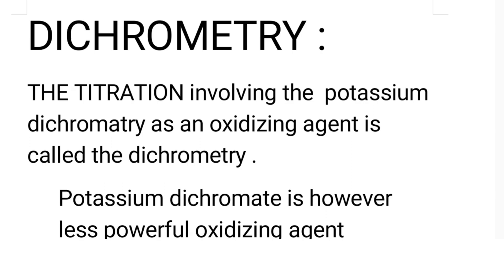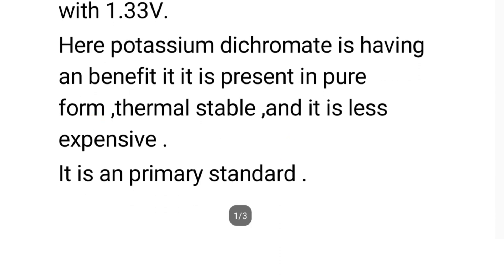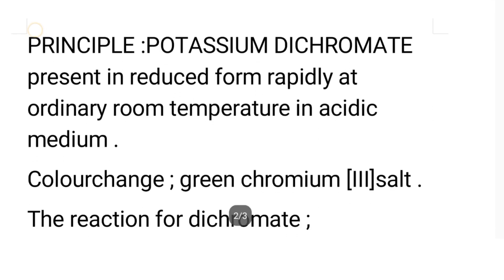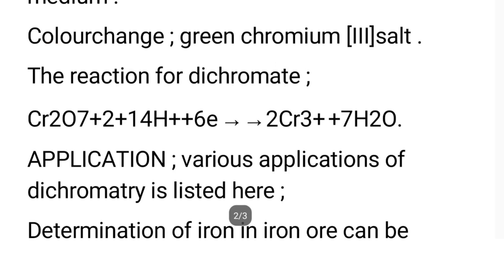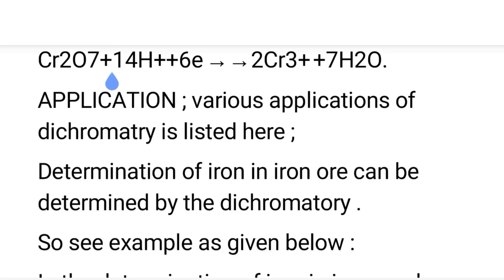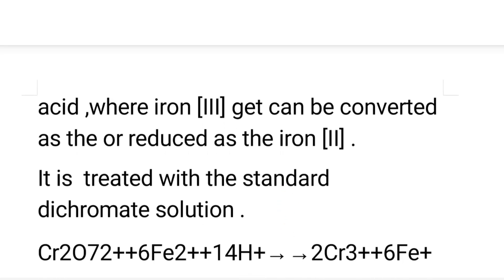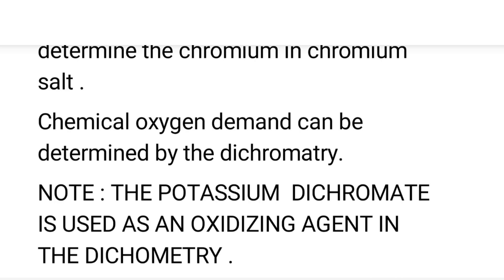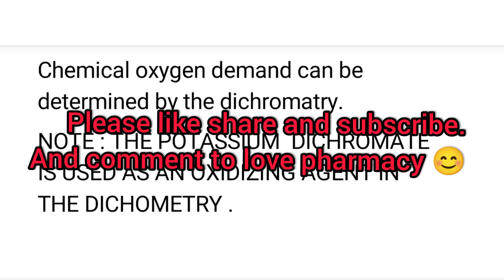THE DICHROMETRY METHOD FROM REDOX TITRATIONS. 👍#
the DICHROMETRY METHOD FROM REDOX TITRATIONS I'm telugu from analysis.
the complete method of DICHROMETRY with application.